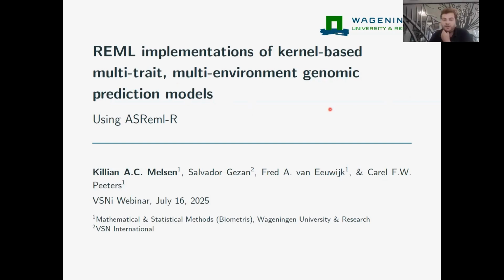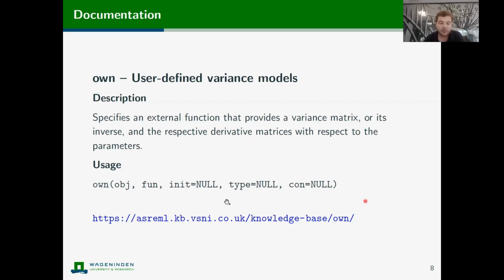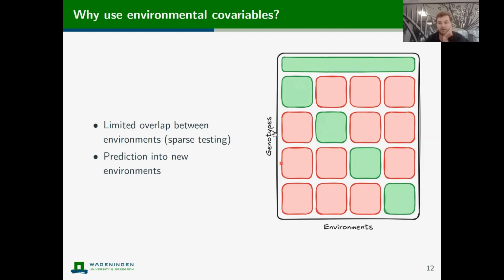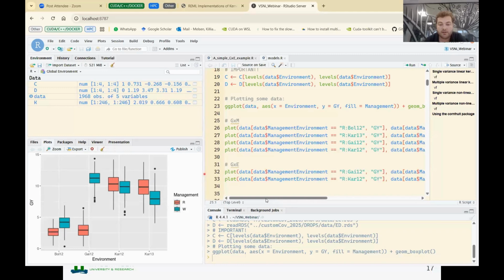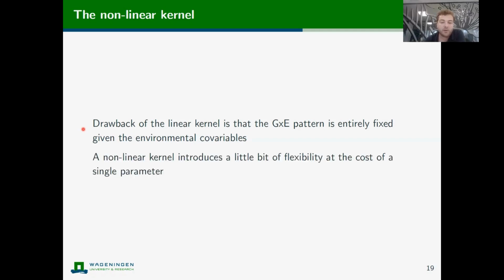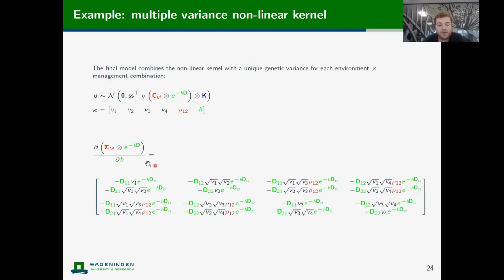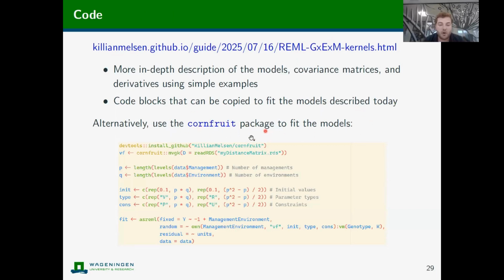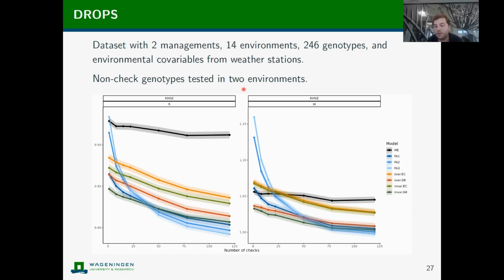REML implementations of kernel-based multi-trait, multi-environment genomic prediction models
As breeding programmes increasingly rely on genomic prediction across multiple environments and traits, modelling genotype-by-environment interactions accurately becomes both more challenging and more critical. In this webinar, presented by Killian Melsen (Biometris, Wageningen University & Research), we explore how the integration of environmental data into linear mixed models can significantly improve predictive accuracy.

Breeding datasets that span multiple years or locations are often sparse, and many genotypes are not tested in every environment. A small number of check varieties are typically used to provide connectivity, but this limited overlap can make it difficult to estimate genetic correlations between environments. The result? Poor model convergence, unreliable G×E estimates, and reduced prediction accuracy.

In this webinar, we demonstrate how to use ASReml-R to improve model accuracy in these settings by incorporating environmental covariables, drawn from weather stations or open-source satellite data, into your linear mixed models. These covariables can be used in both linear and non-linear forms, with either environment-specific or averaged genetic variances, to better capture genotype-by-environment interactions.

We also show how to extend this approach to handle multiple traits or management practices using unstructured modelling, making it easier to integrate phenomic, enviromic, and genomic data within the linear mixed model.

All models are implemented using ASReml-R, with practical examples and flexible, ready-to-use code for any number of environments, traits, or management conditions with no manual tuning required.

Presented by:
Killian Melsen, PhD student, Biometris, Wageningen University & Research
Killian is part of the mathematical and statistical methods department at Wageningen University & Research. After gaining hands-on experience in plant breeding through several internships during his BSc in applied biology, he pursued an MSc in plant sciences at WUR, specialising in plant breeding and quantitative methods. Now a PhD researcher at Biometris, Killian focuses on the integration of diverse omics datasets into plant breeding using linear mixed models